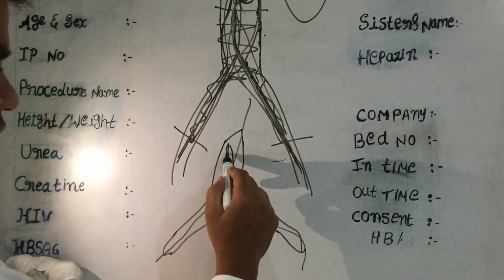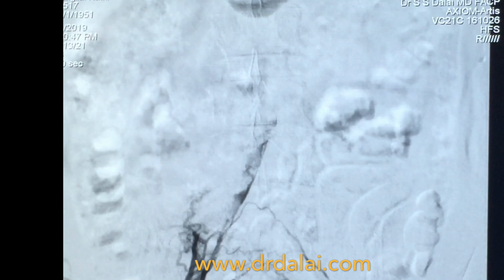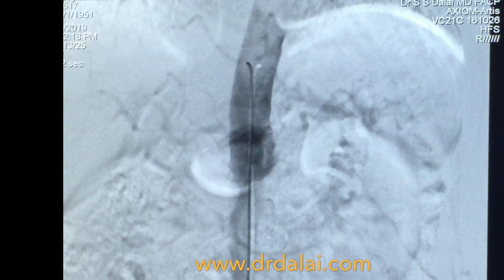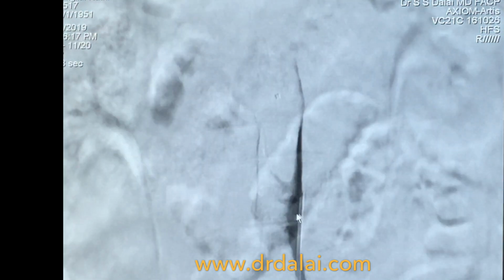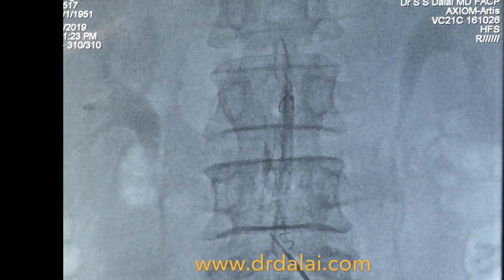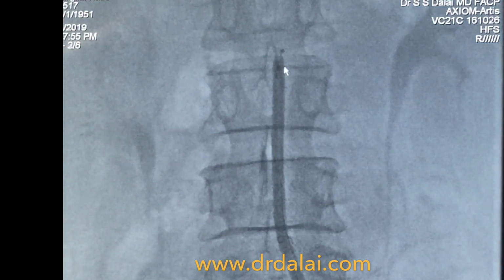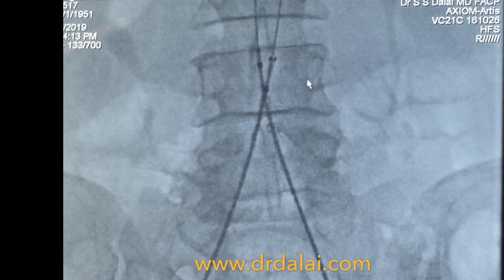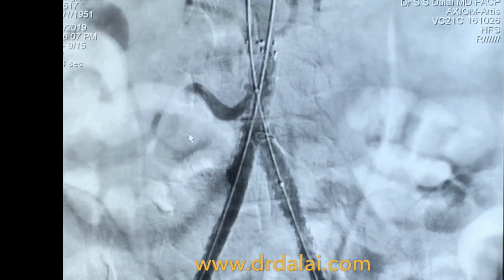Balloon in balloon angioplasty By Dr Sibasankar Dalai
Balloon in balloon angioplasty is a technique, that can be used to treat chronic aorto bi-illiac occlusion.